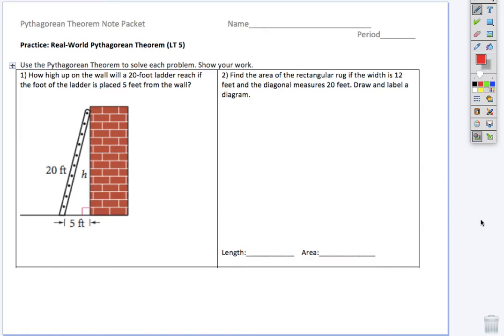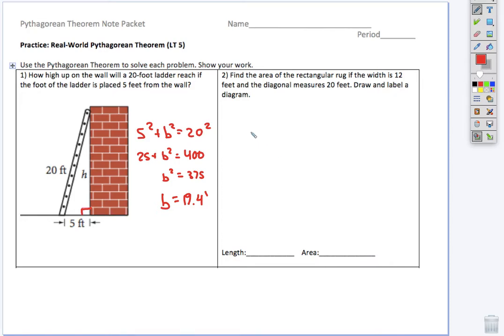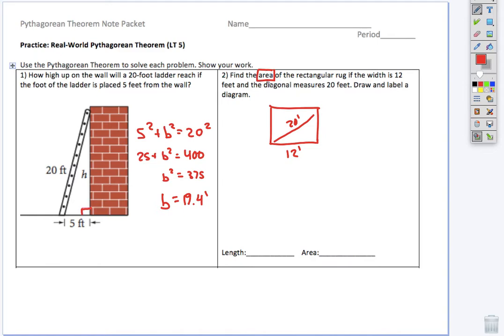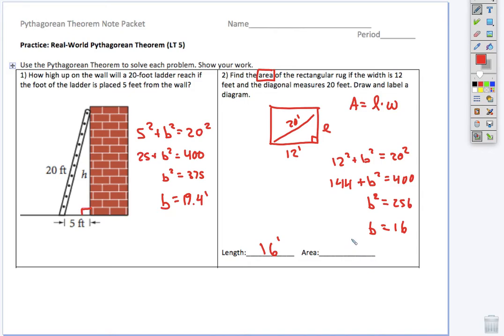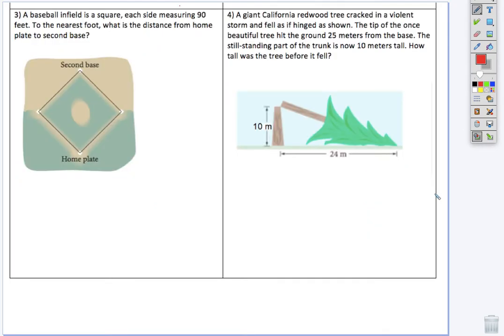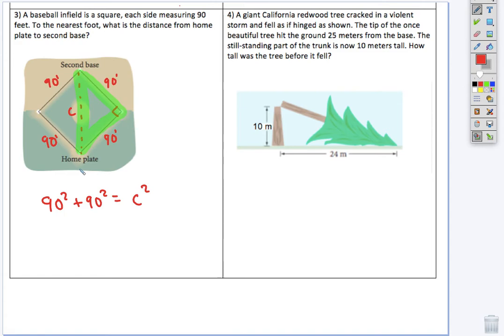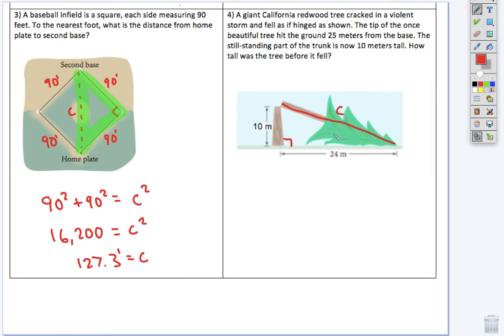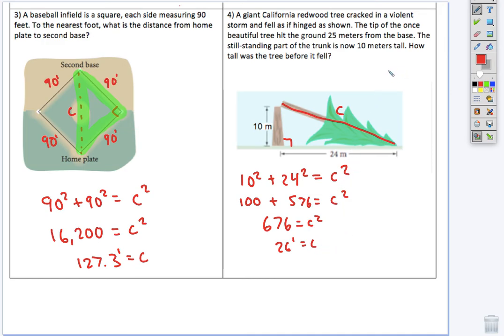PT Word Problems Practice Examples